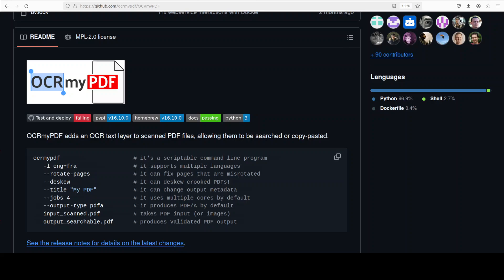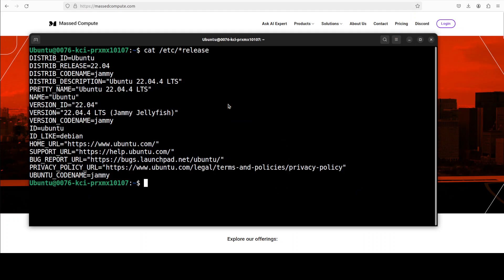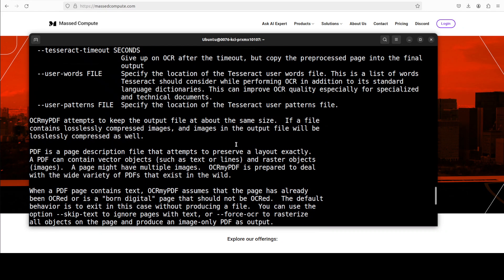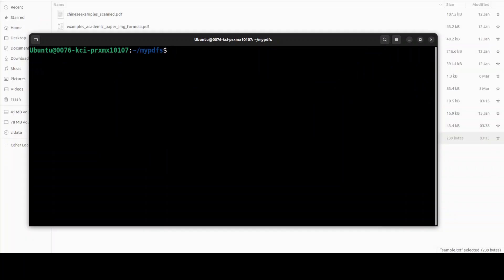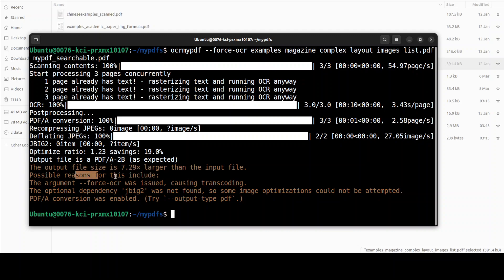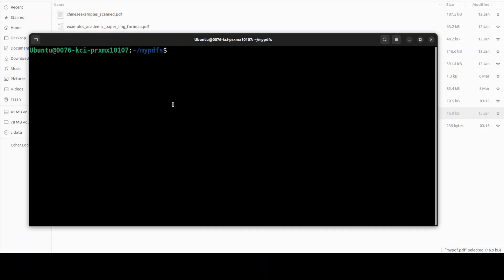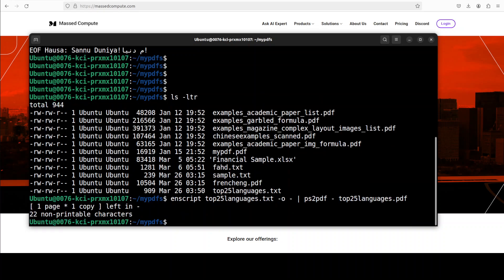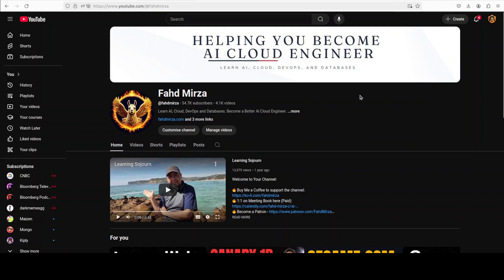OCRmyPDF - Make Scanned Image PDFs Searchable - Easy Tutorial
This video installs OCRmyPDF which is a Python application and library that adds text “layers” to images in PDFs, making scanned image PDFs searchable.